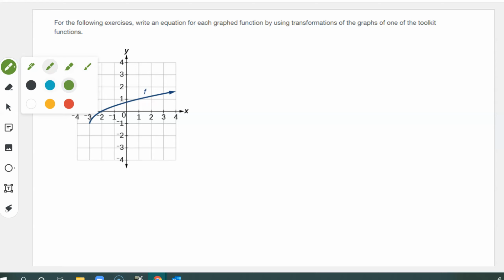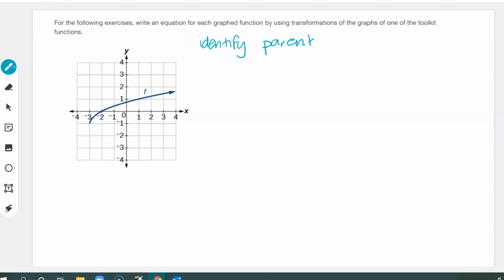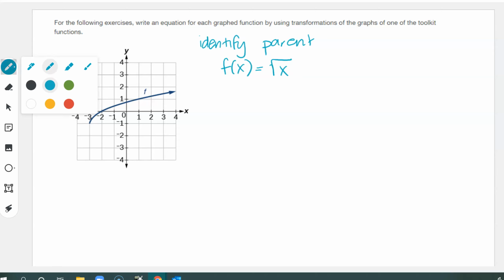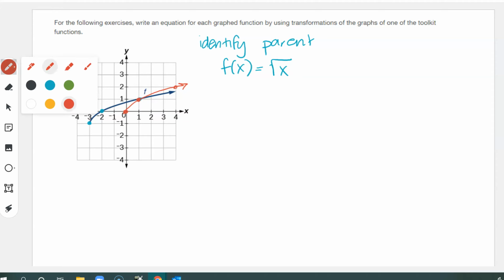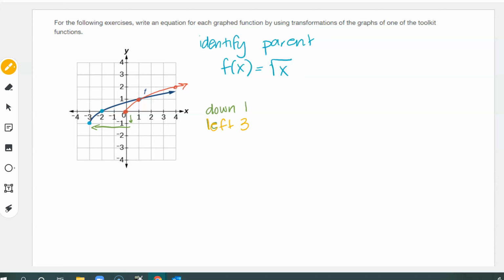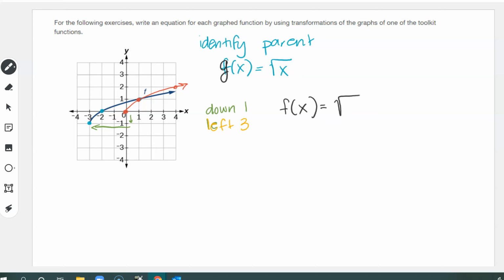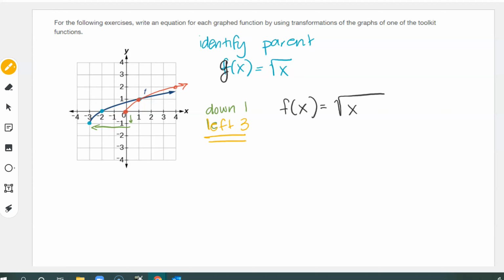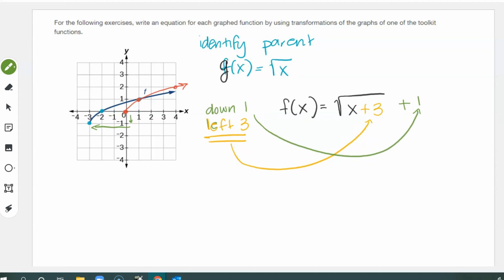Math 141: 1.5 Horz & Vert Shifts (Graphical Representation)